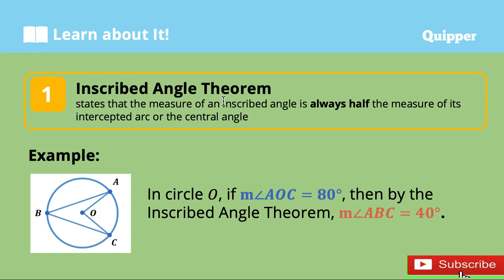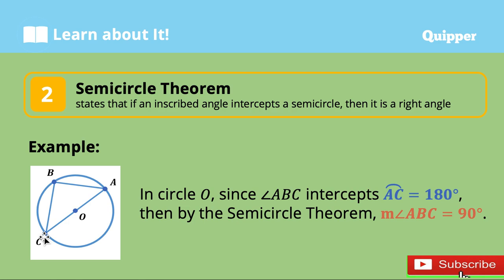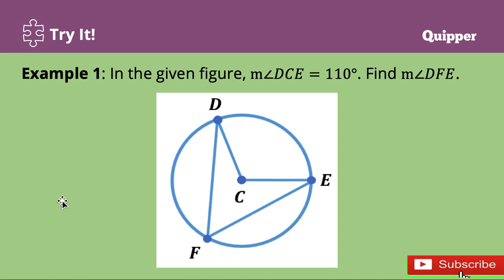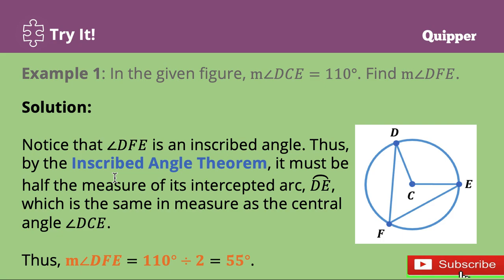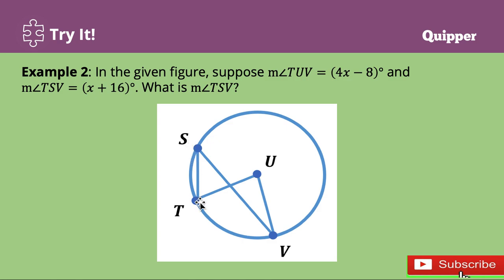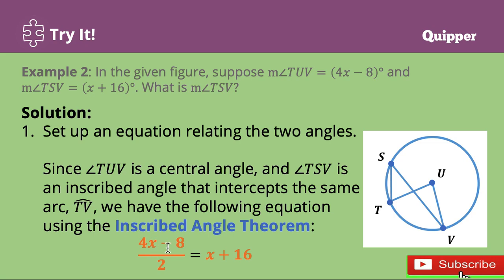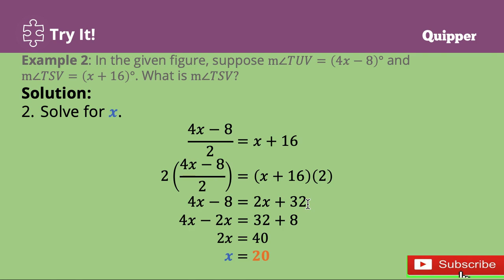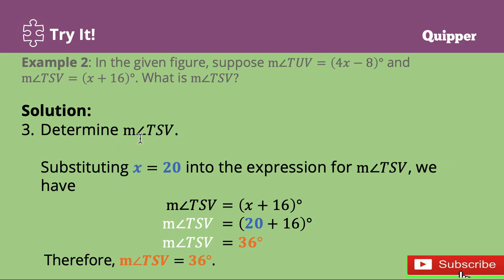PROPERTIES OF CENTRAL AND INSCRIBED ANGLES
This video is all about the PROPERTIES OF CENTRAL AND INSCRIBED ANGLES.

Special thanks to the QUIPPER PHILIPPINES for the PPT that I am using.